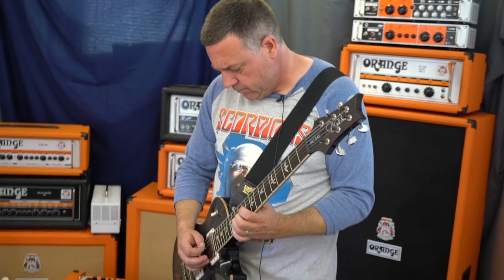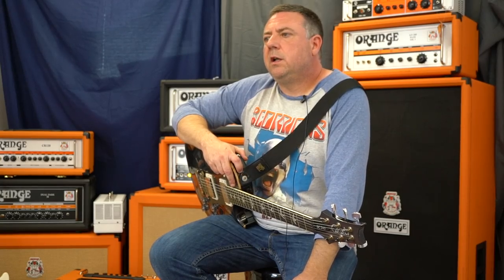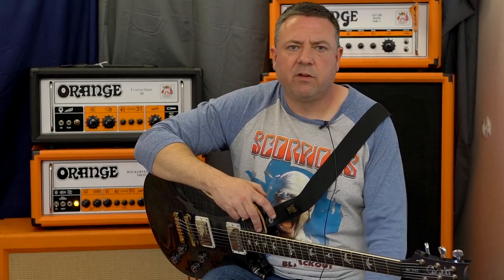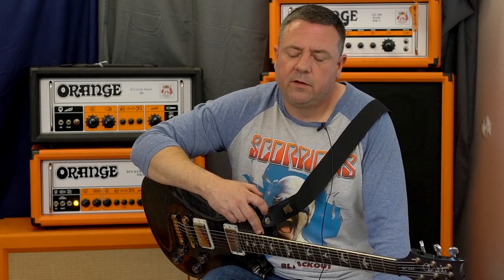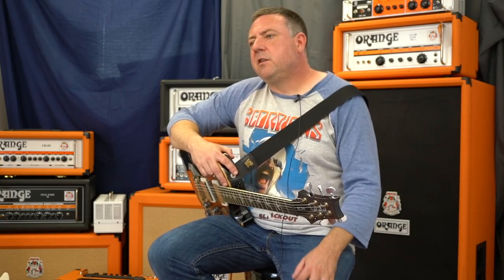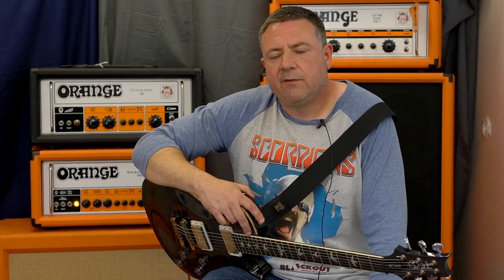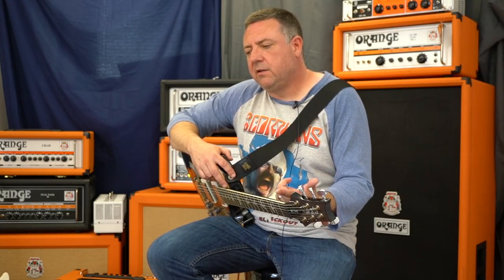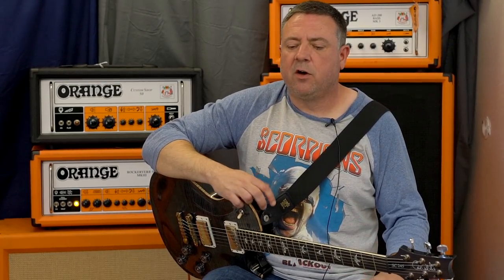Tim Sult of Clutch and Orange Amps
Tim from Clutch chatted to Orange about blowing up his first Orange OR120 and liking to keep his tone big and clean.